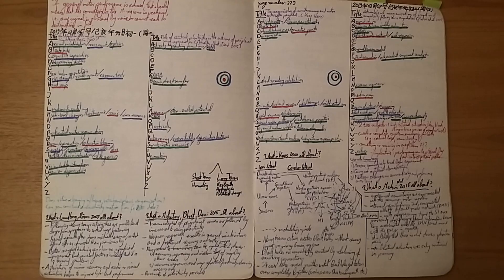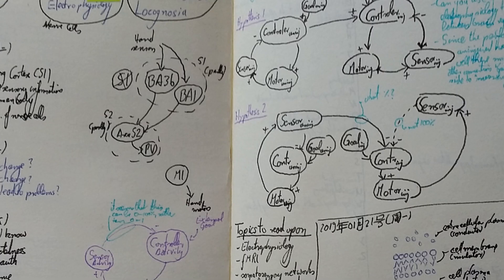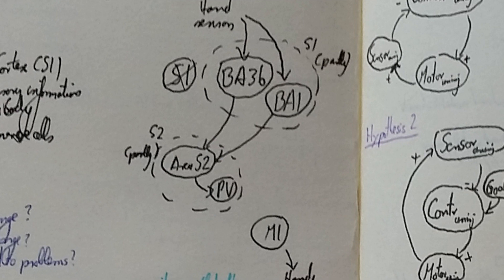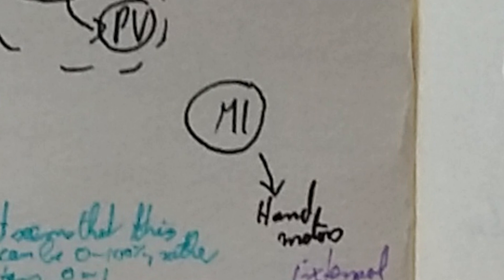How I use CaGas to learn a new topic faster: Pictures and diagrams to improve understanding quickly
How CaGas can help you to clarify and learn the interrelations of a new topic quickly. Understanding how unfamiliar concepts fit together can be a real challenge when learning a new topic. Pictures and diagrams that focus on the essentials of the concepts, so called CaGas, can help clarify the relations between topics and to build your mental models quicker. Once this fundamental framework is in place, it becomes much easier to hook on new information.

Do you need help putting these techniques into practice?

0:00 Intro
0:24 What are CaGas?
0:52 Challenges when starting my PhD
1:45 Clarifying functional relationships ex1
2:56 Clarifying functional relationships ex2
3:30 Exploring my research question
4:37 Exploring our long-term aim
5:21 How CaGas help building mental models
6:50 Outro